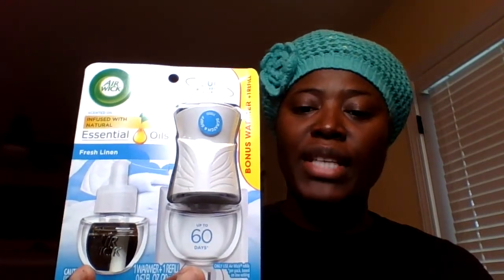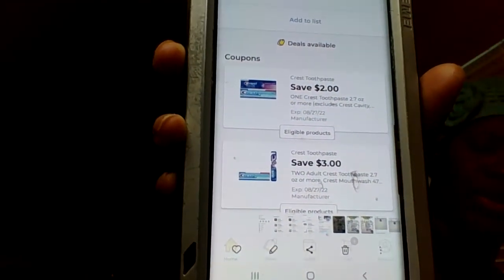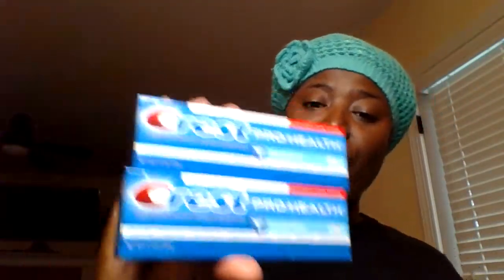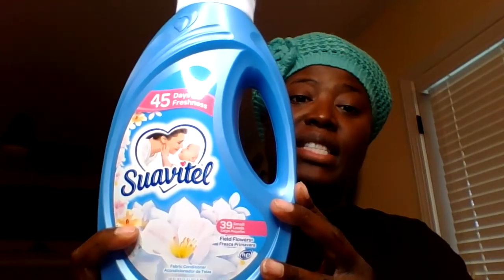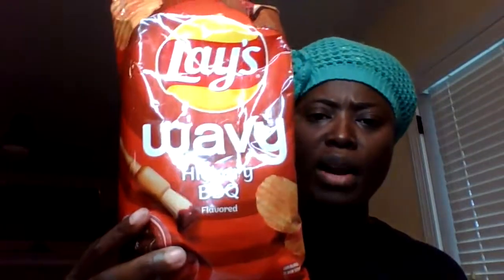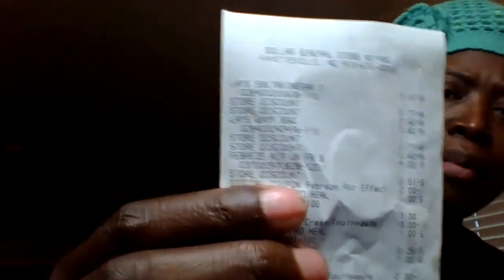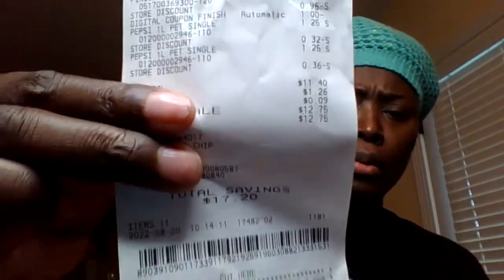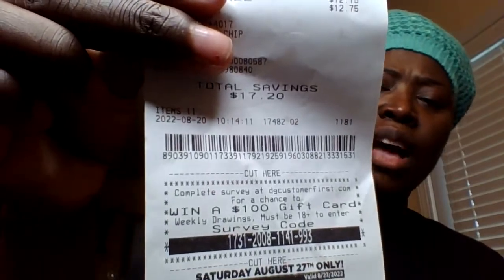Dollar General $5 off $25. Easy Scenario with all digital deals! Aug. 20